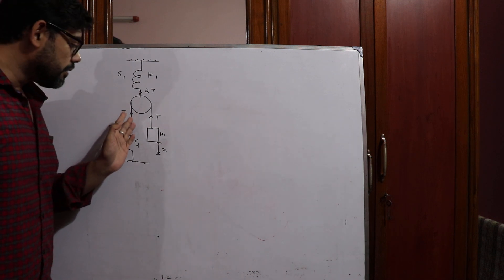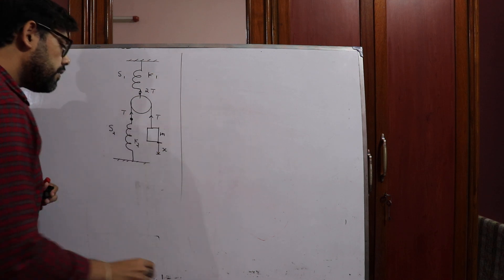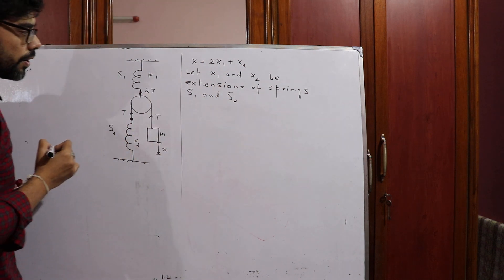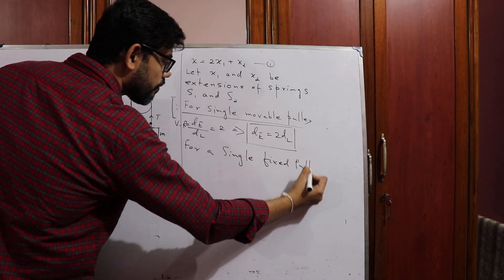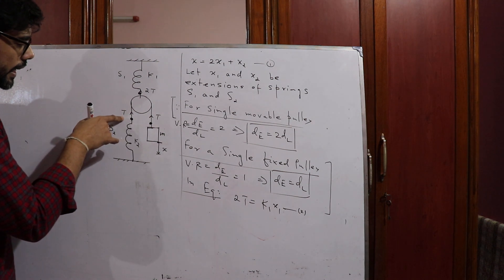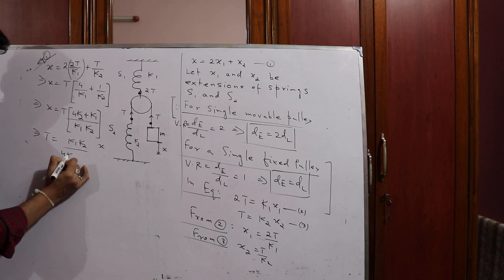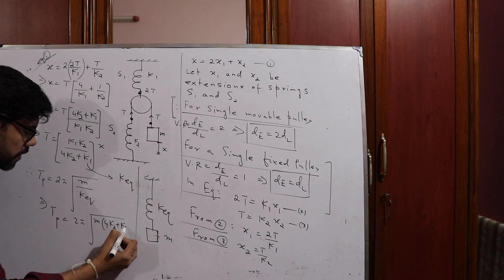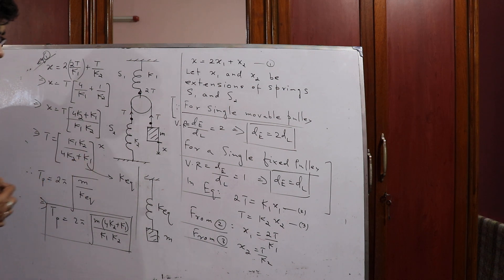SHM: PROBLEM 1